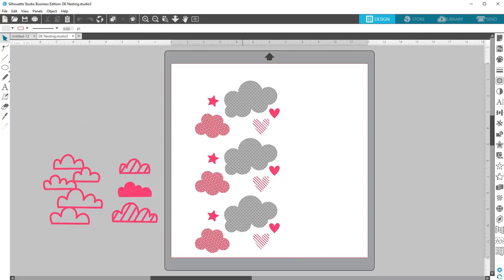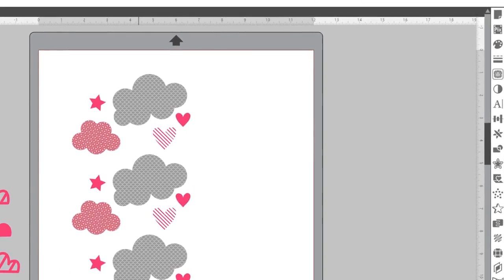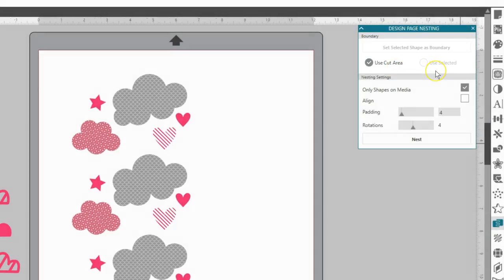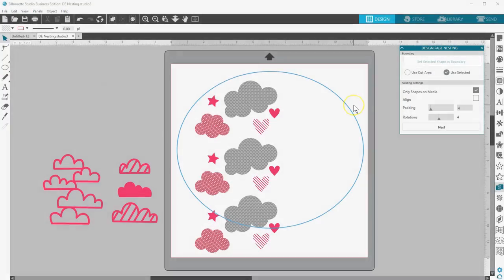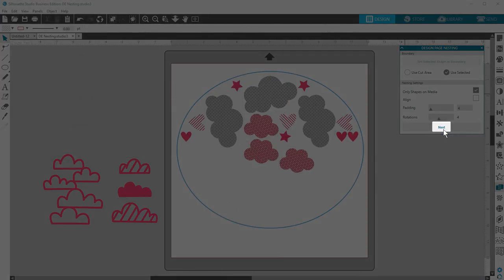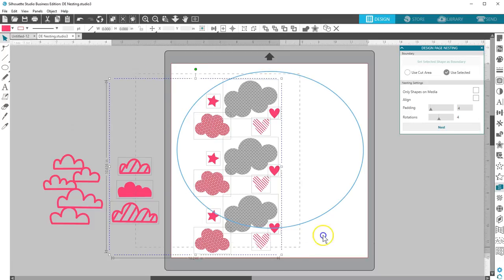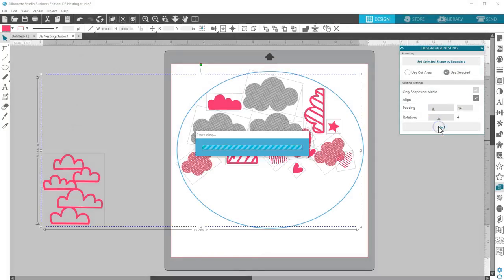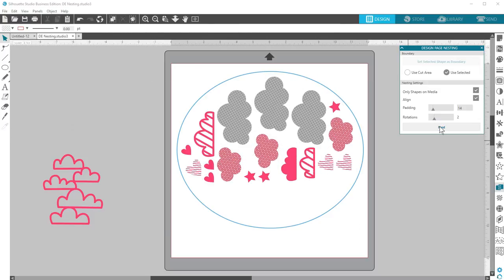Nesting (Designer Edition feature)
Learn how the nesting feature works in the Designer Edition of Silhouette Studio®!